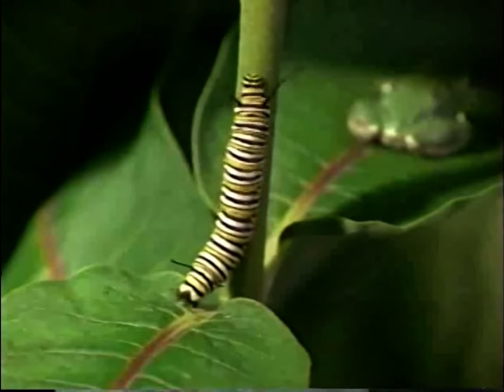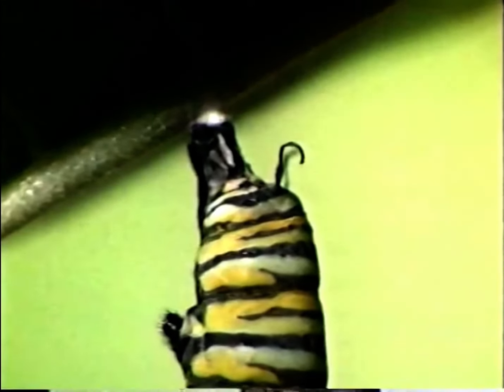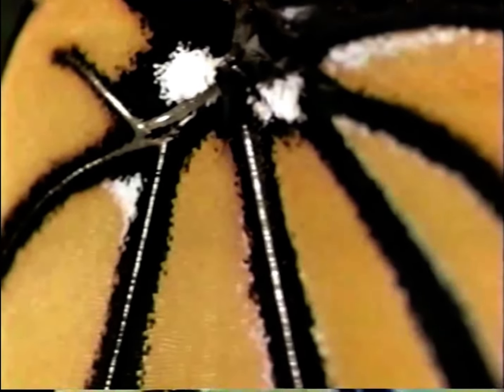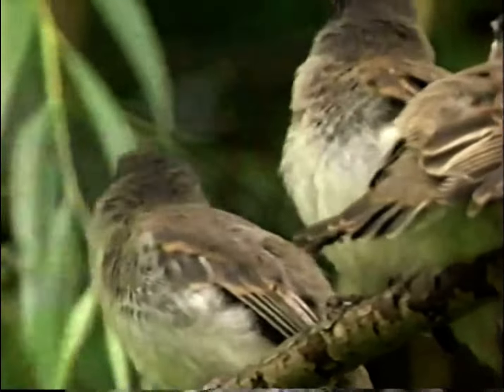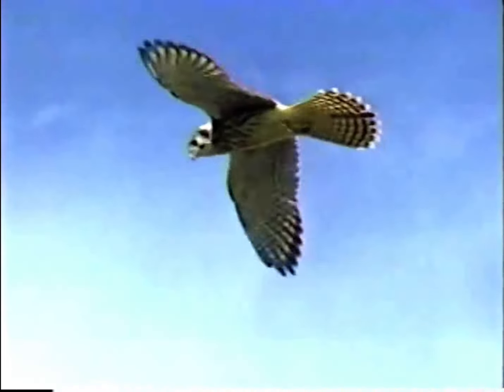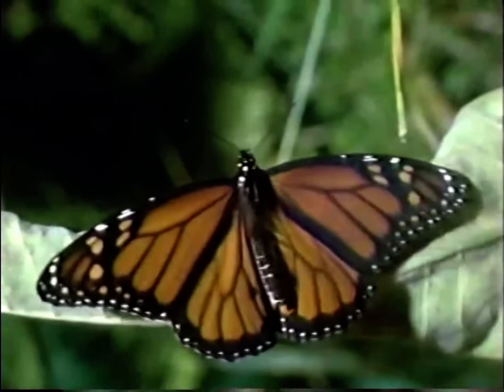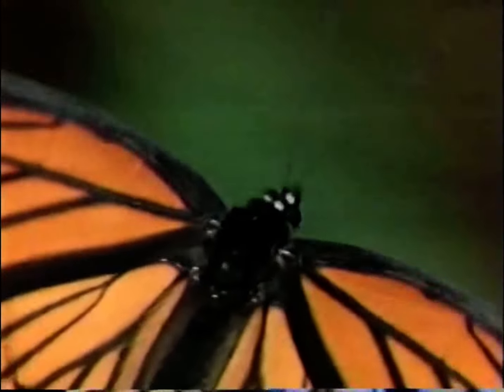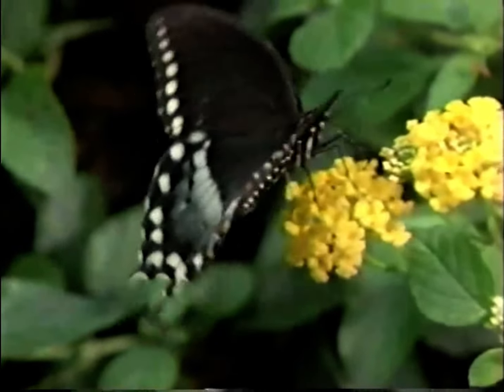Marty Stouffer’s Wild America (The Beauty of Butterflies VHS) Part 2 🐛🦋💜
Watch as Marty Stouffer discusses how caterpillars go through the pupa stage and become one of nature’s most beautiful and important creatures, butterflies are one of God’s wonderful gifts, most importantly he loves us all!🐛🦋💜